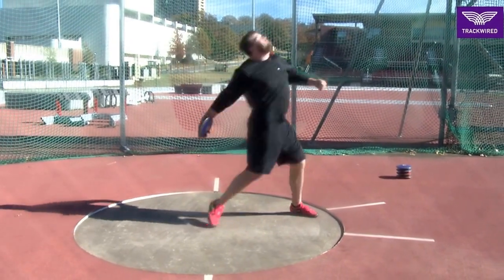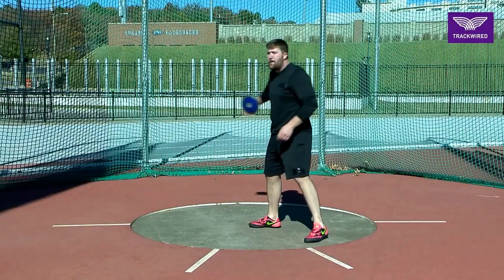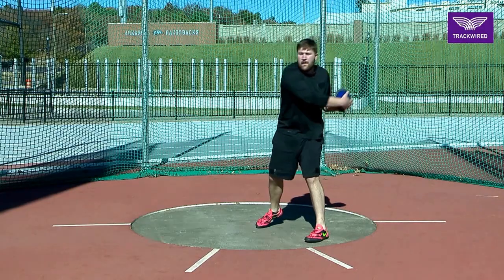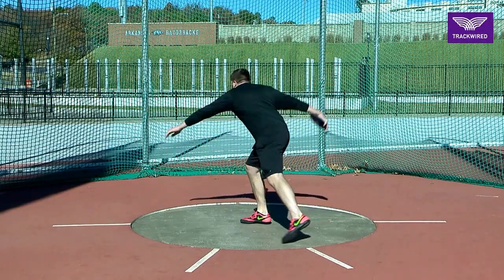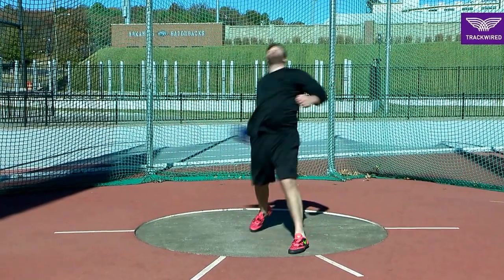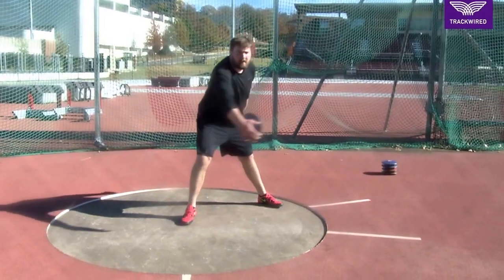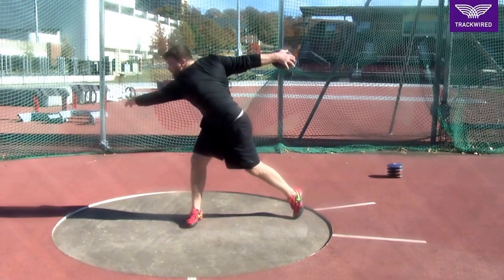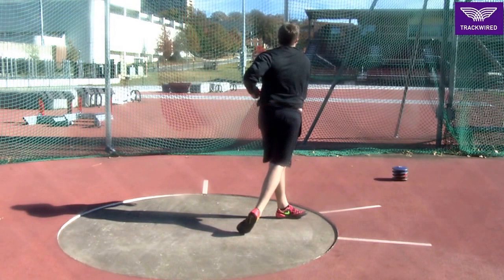HOW TO THROW DISCUS-FRONT NON REVERSE